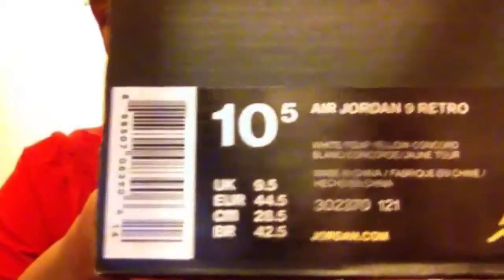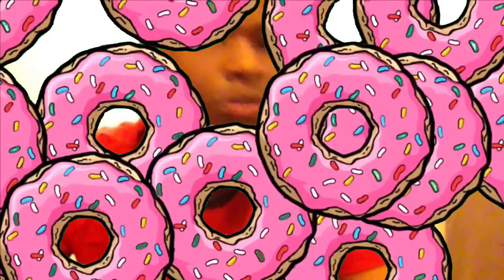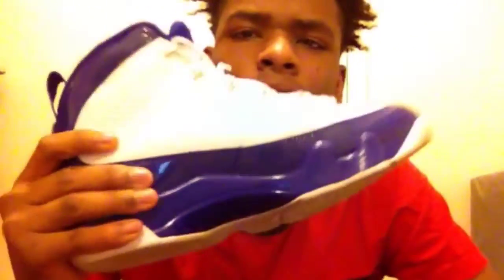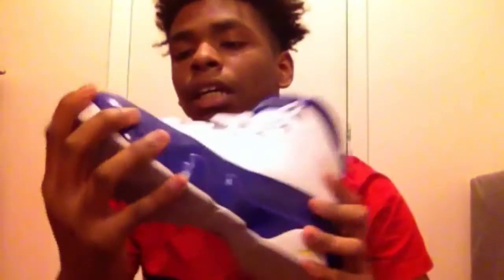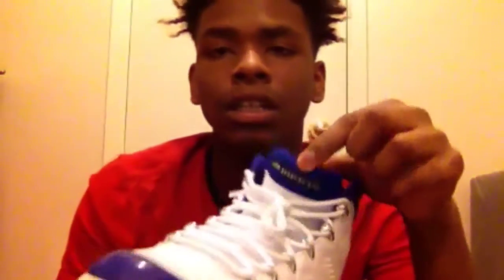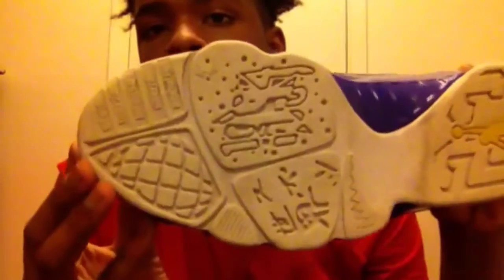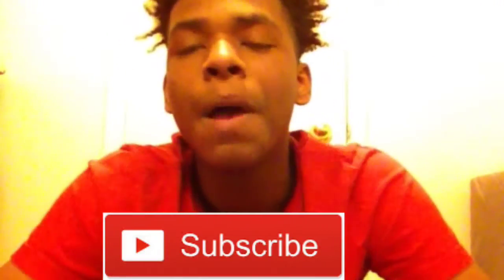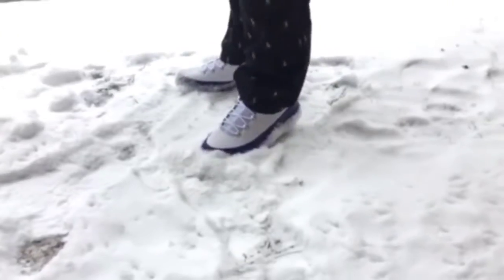Air Jordan 9 Kobe P.e//On foot and Review//Giveaway!!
Quick review on the Slept on Air Jordan 9 Kobe Bryant P.e that was released to the public.